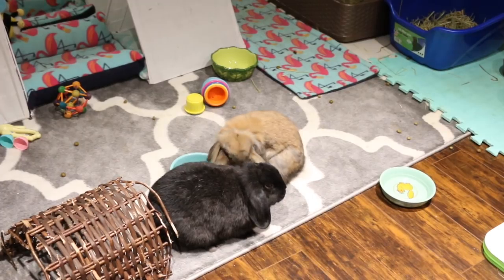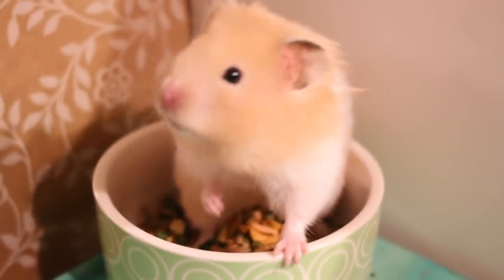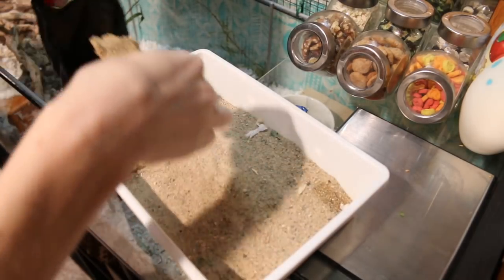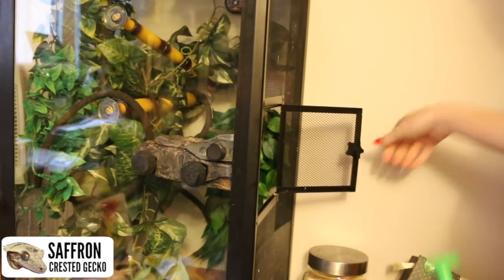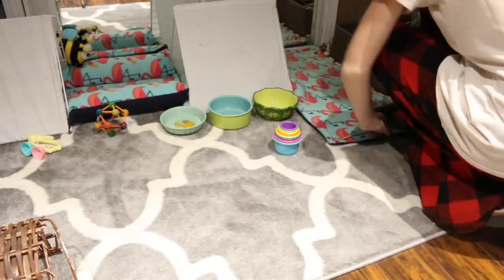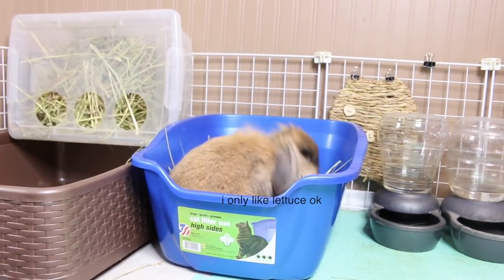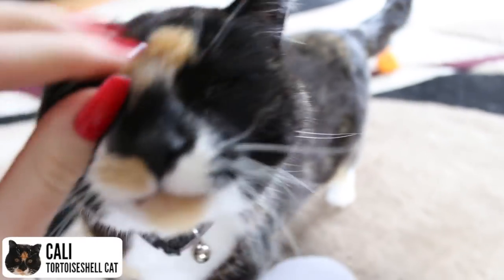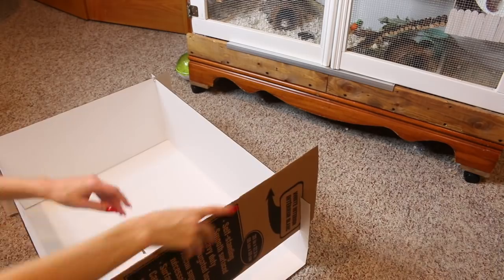LIFE WITH 8 PETS! | Daily pet routine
hi there!! I hope you enjoyed this weeks video, I generally don't upload long videos like this but I do know people seem to like them so maybe I can do more in the future! anyways if you liked this video and haven't subscribed yet make sure you do so you don't miss any videos! ok that's all I have to say now, bye!!!

Previously known as "ChocolateColors26"